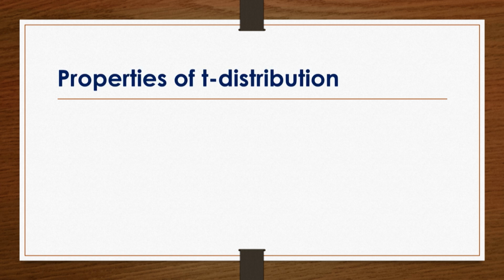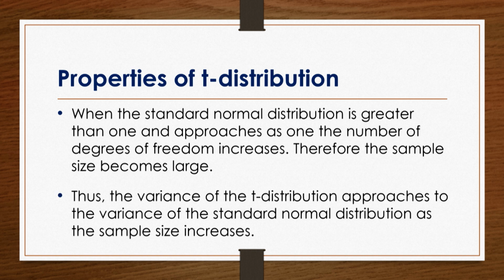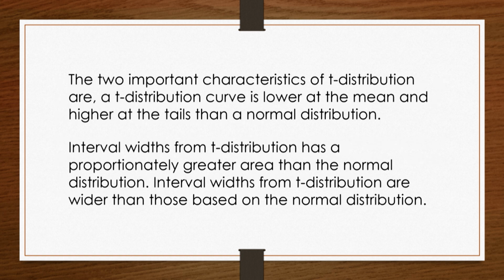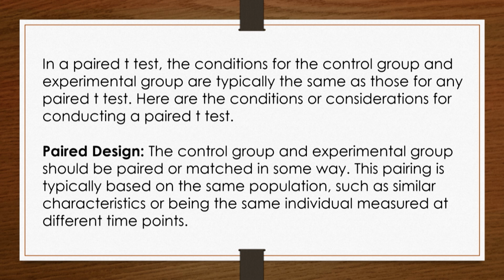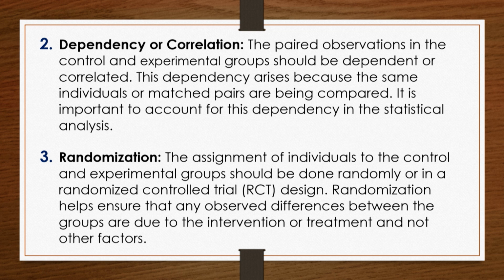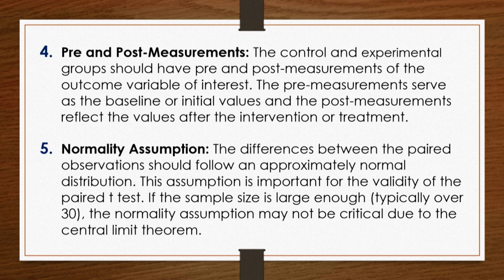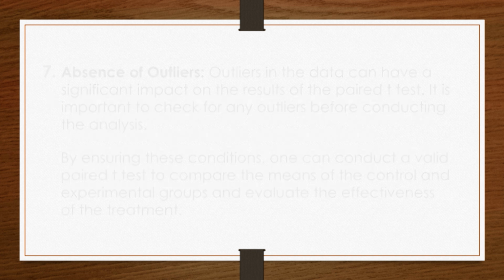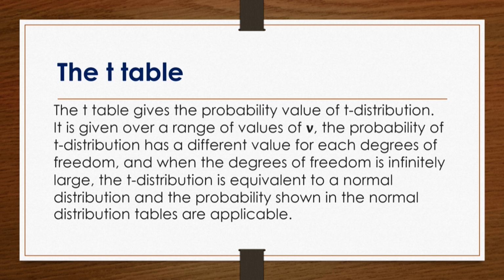SMPR2 W7 Lesson 23 Part 2 Properties and Specifications of t-distribution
SMPR2 W7 Lesson 23 Part 2 Properties and Specifications of t-distribution with Difference Between Two Dependent (Correlated) Means